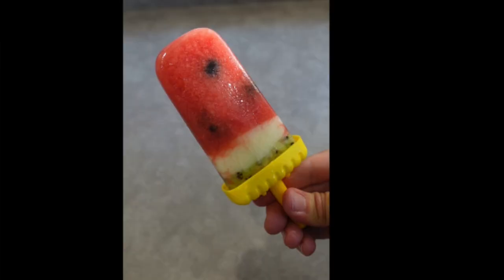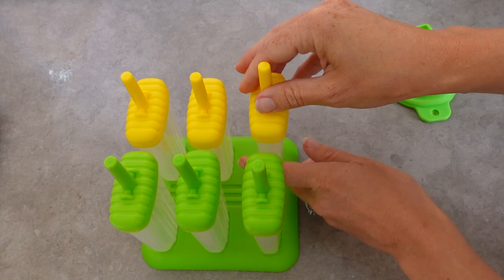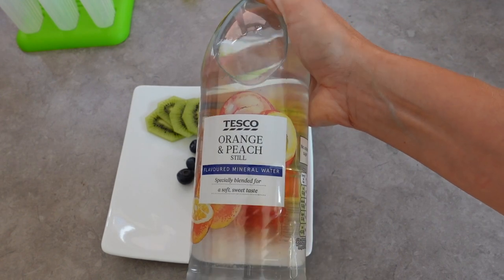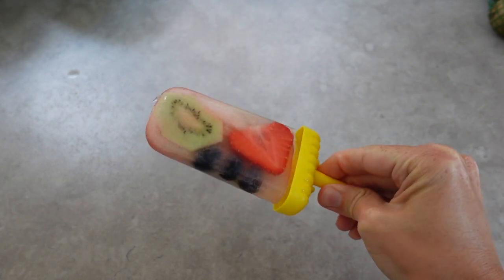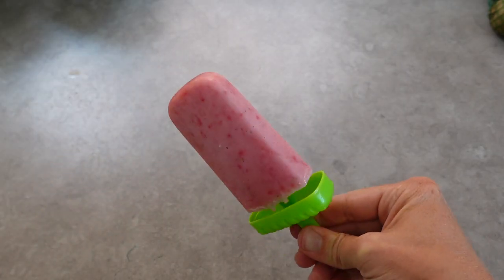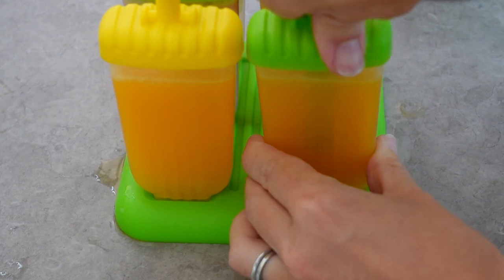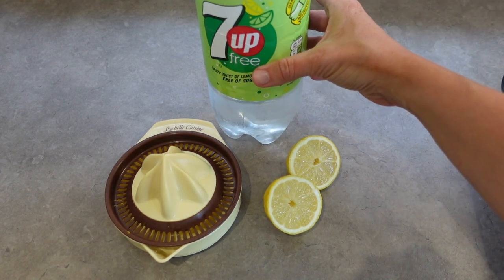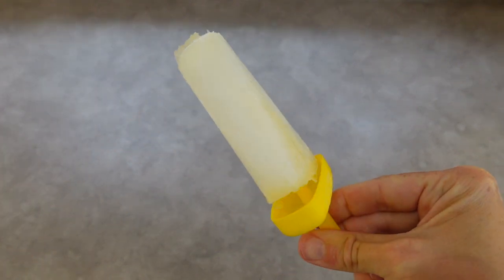4 DELICIOUS ICE LOLLY RECIPES | Kerry Whelpdale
Today I am sharing 4 delicious ice lolly recipes with you all.. these recipes are so easy and a great way to fill your fridge up during the summer :)

Ice Lolly Moulds